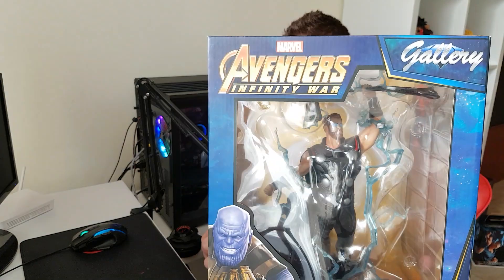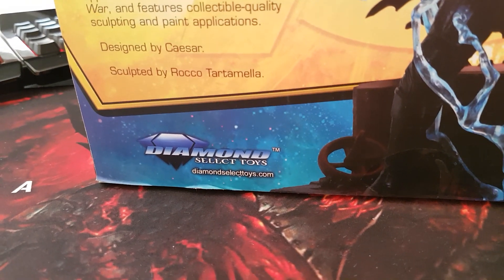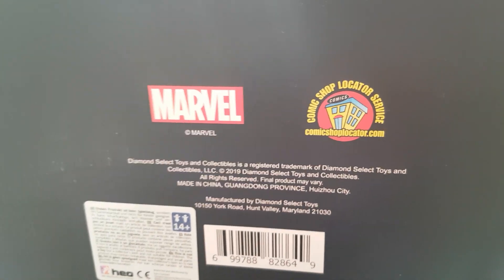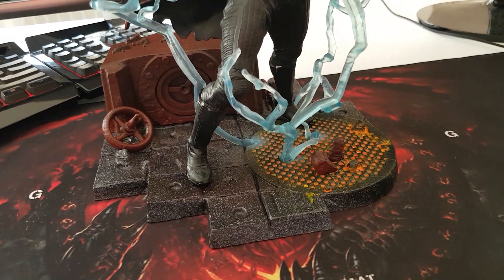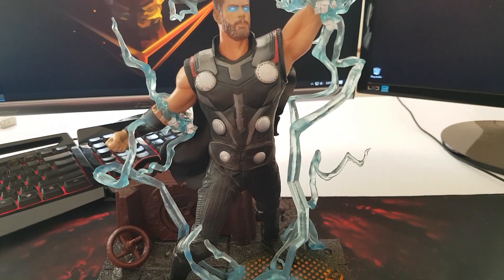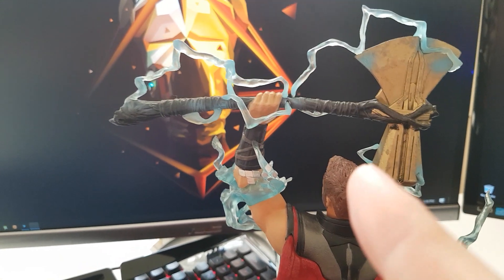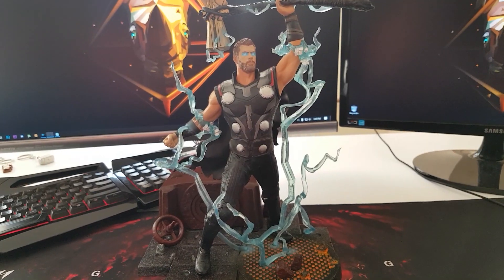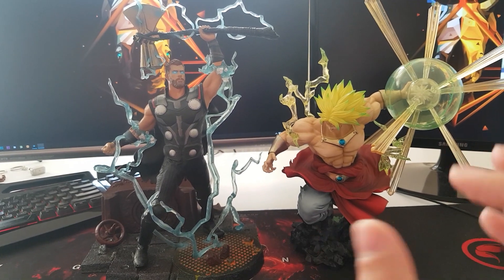Thor Marvel Gallery PVC Diamond Select Toys | Unboxing and Review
And so we've also started collecting some of the Marvel heroes!

Today we're looking at Thor from the Diamond Select Toys collection.

Unboxing starts at 3:50